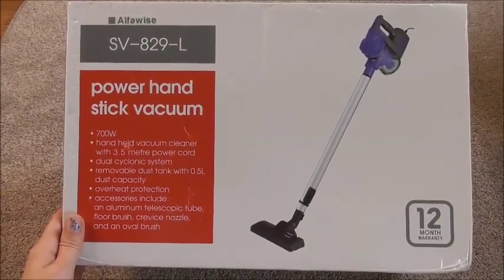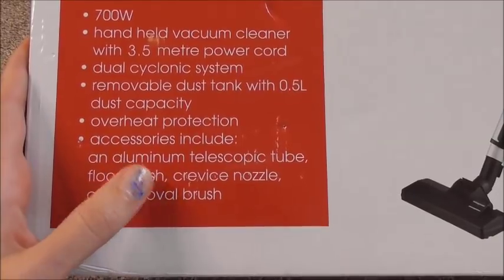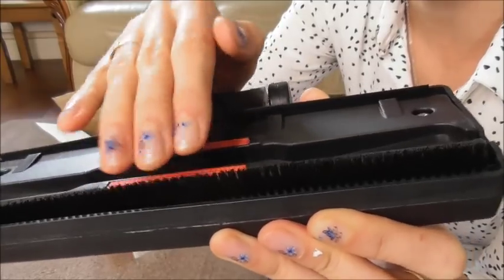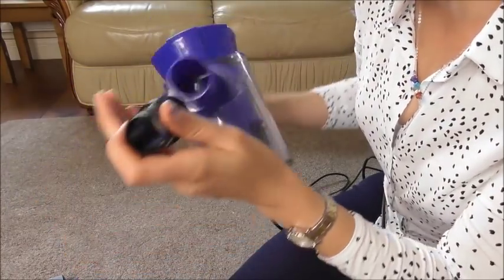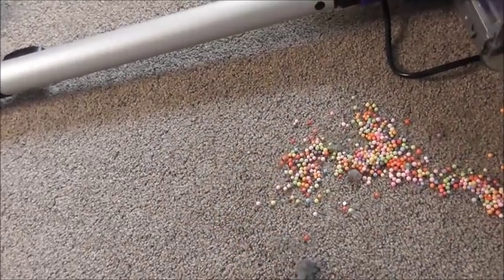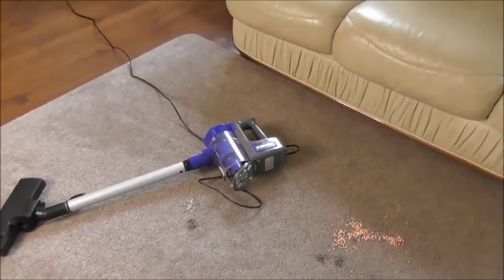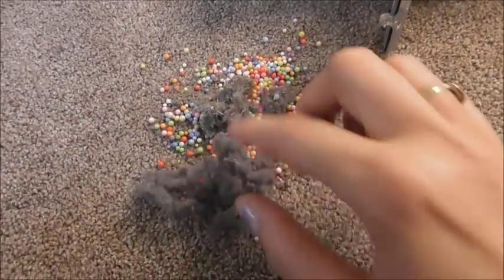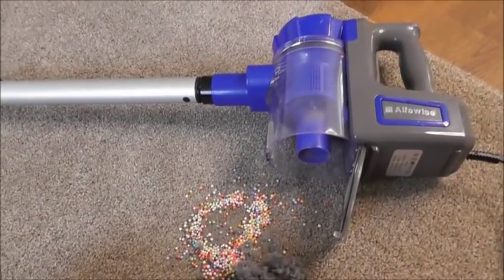UNBOXING & DEMONSTRATION of Alfawise SV 829 2-in-1 Handheld Vacuum Cleaner ➡️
Thank you Gearbest.com for sending us free Alfawise Handheld Vacuum Cleaner to test and try. What a Compact, Modern, Light Weight machine. So far I am Blown away with it's Performance. Very Powerful Vacuum with impressive Suction Power. It certainly left my Numatic Vacuum Cleaners in shame. Watch the whole video to find out why. Much recomended product and we can not wait to test it further all around our home.

ABOUT ALFAWISE SV - 829:
● 700W powerful handheld vacuum cleaner with 3.5-meters power cord.
● Dual cyclonic filtration system spins dust away to keep powerful suction of 13000Pa.
● Removable dust box with 0.5L dust capacity.
● With 2 crevice tools, convenient to clean the tiny slit .
● Ergonomic handle design, easy to lift up.
● Overheat protection.
● Accessories include: two plastic tubes, floor brush, crevice nozzle, connector, oval brush.

- The crevice tool is used for cleaning down the side of sofas and into corners.
- The crevice tool with brush is used for cleaning grills and vents.
- Narrow nozzle for cleaning radiators, comers, edges, drawers, etc.
- Small brush for cleaning curtains, shelves, books, inlaid finite  lamps and other delicate objects.

OTHER FEATURES:
Product weight: 1.3580 kg
Brand: Alfawise
Model: SV - 829
Cleaner Types: Vacuum Cleaner
Accessories Types: Dustbin,Other Accessories
Function: Dry
Type: Handheld
Feature: Small
Dust Box Capacity: 500ml
Suction (pa): 13000Pa
Power (W): 700W
Input Voltage (V): 220V
Frequency (Hz): 50Hz
Package Contents: 1 x Vacuum Cleaner, 1 x Extension Tube, 1 x Connector, 1 x Floor Brush, 1 x Hairbrush, 1 x Crevice Tool, 1 x Crevice Brush, 1 x English User Manual